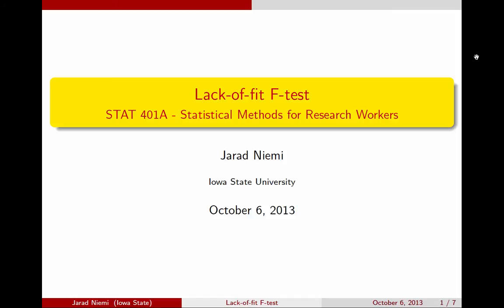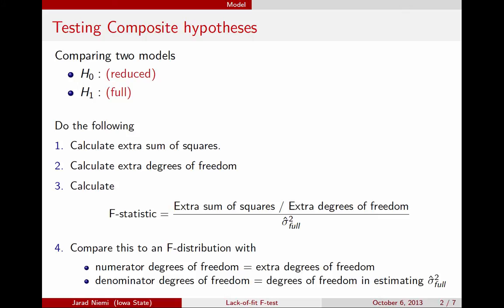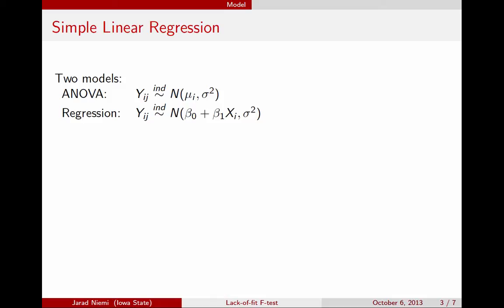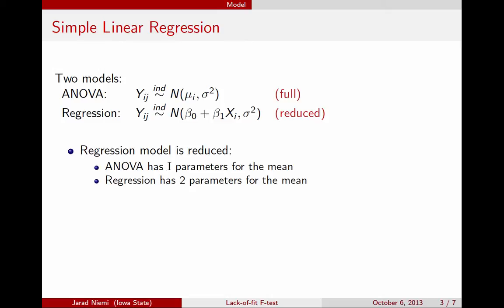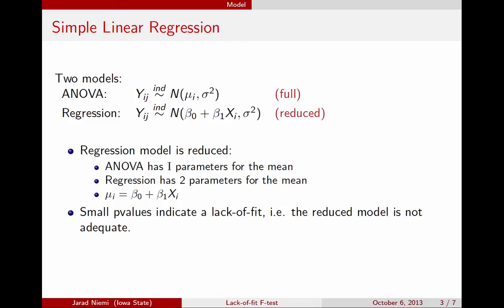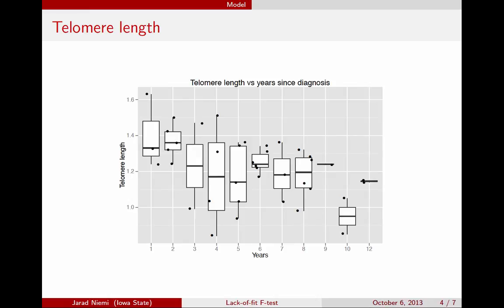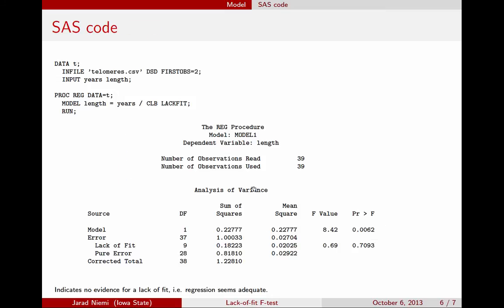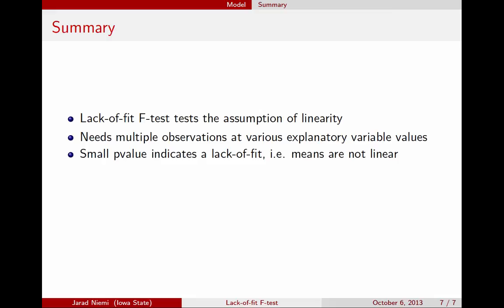Lack-of-fit F-test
A minilecture on the lack-of-fit F-test in regression.